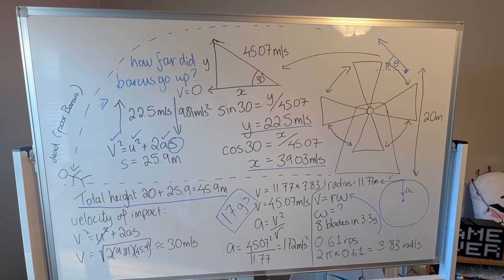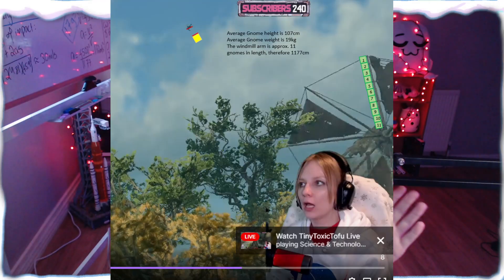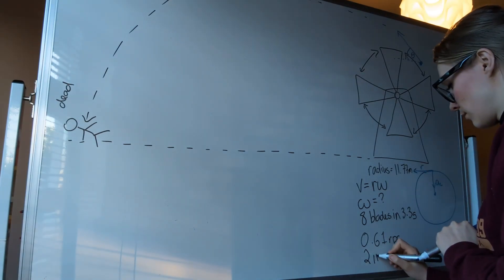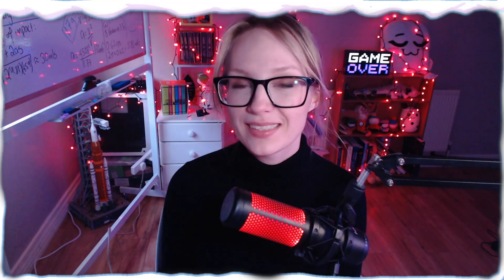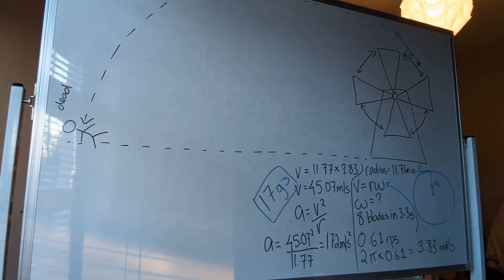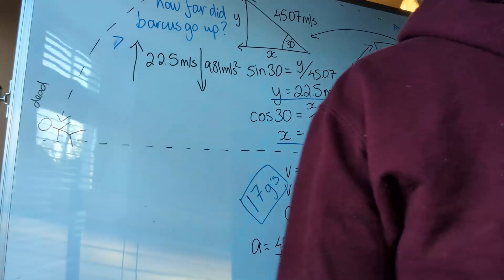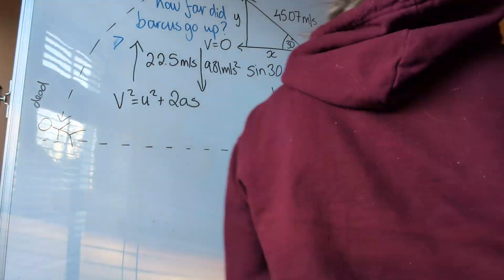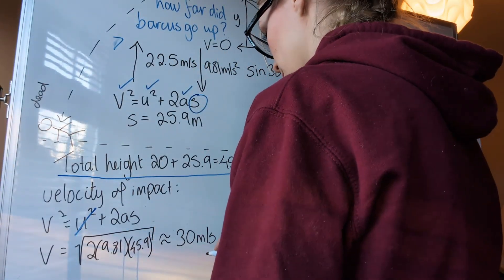Physics of Baldur's Gate 3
Special thank you to my twitch community who helped out with getting information for different parts of Baldurs Gate 3 and participated in determining certain ratios and parameters. Thank you Jimmy for the height of windmill determination and Ferzerp for gravity calculations. If you ever wanna be part of these moments make sure to catch the stream live next time and have some fun with us and physics!

A lot of the calculations are based on estimates I would like to highlight! Nothing is perfect, this is for entertainment and educational purposes. I'm a huge advocate for making physics enjoyable and fun!

Check me out on these channels!